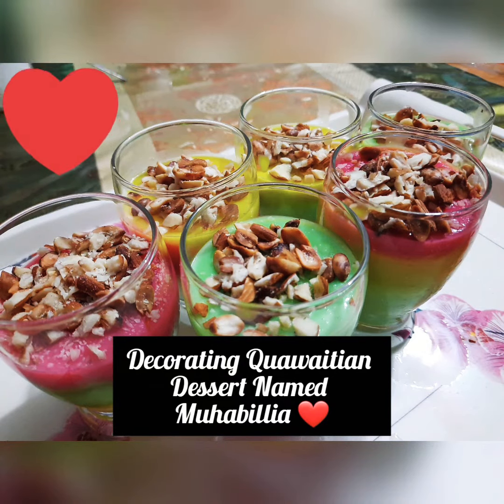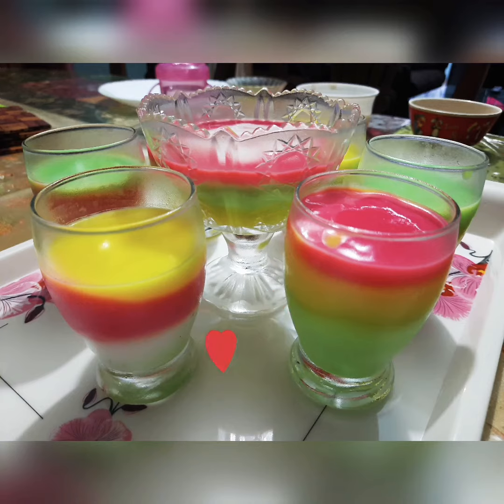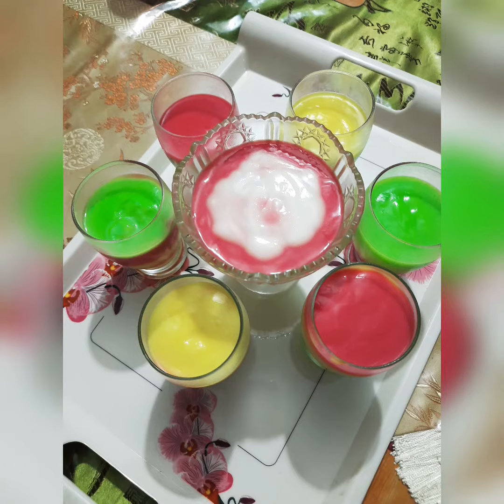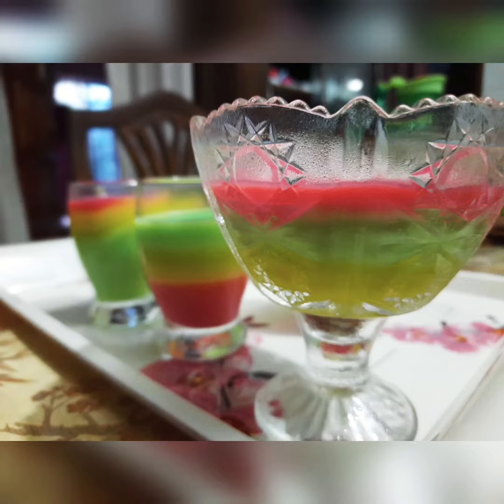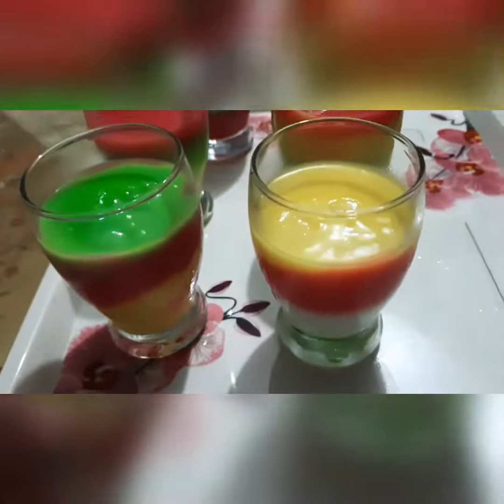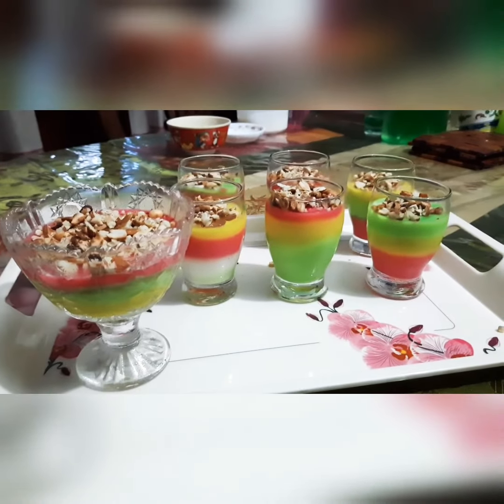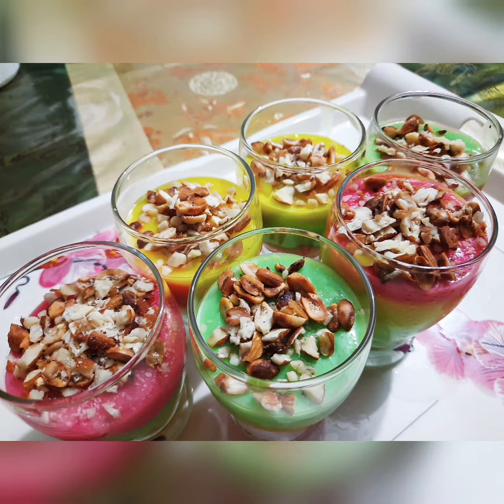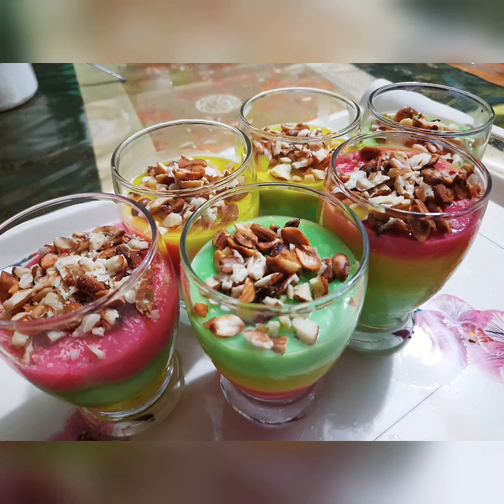Cooking & Decorate Muhallabia Recipe🙆|| A Quawaitian Dessert❤️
ভাইয়া কুয়েত থেকে মুহালাবিয়া মিক্স নিয়ে আসায় এবং আপু তা খুব সুন্দর করে রান্না করে ডেকোরেট করার ফলেই আমি এ vlog টি করতে পেরেছিলাম😊 thank you so muc আপু এবং ভাইয়া❤️